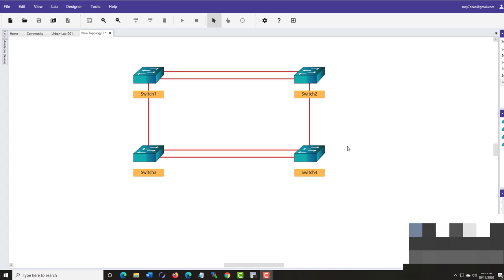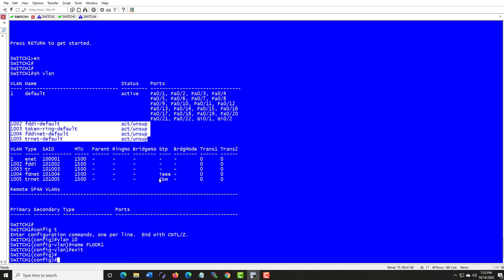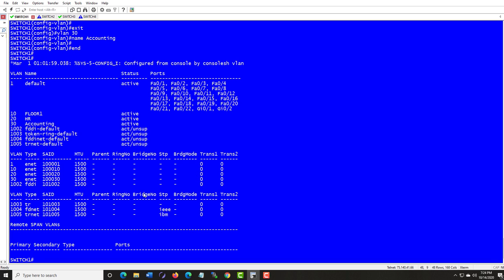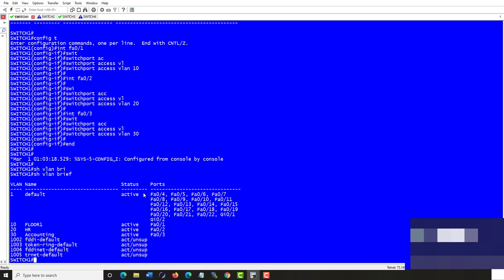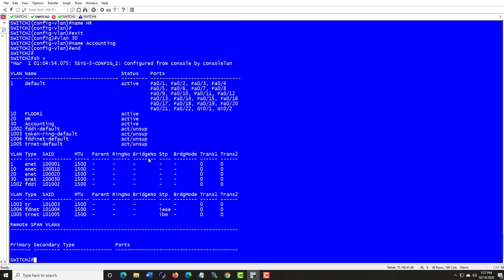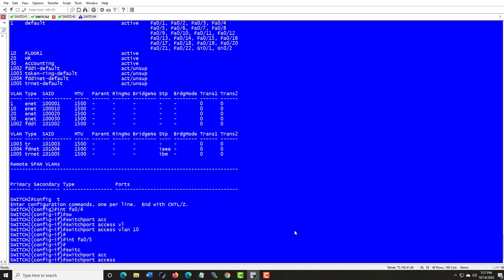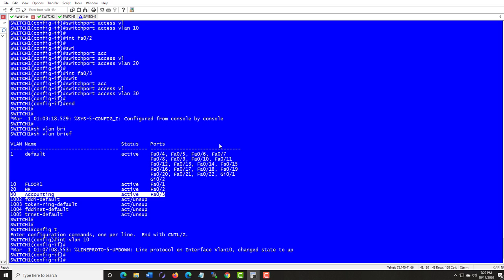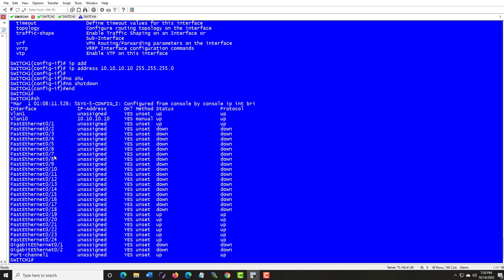VLAN Configuration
Cisco switch VLAN configuration